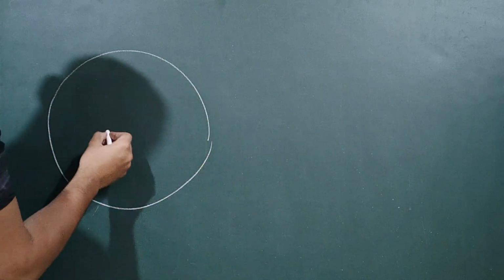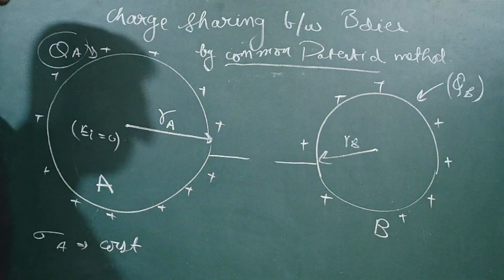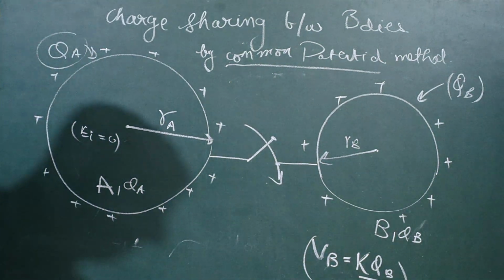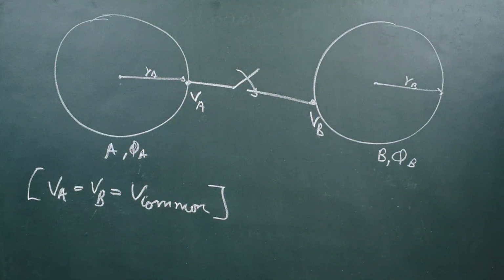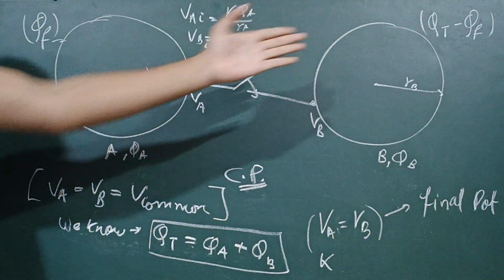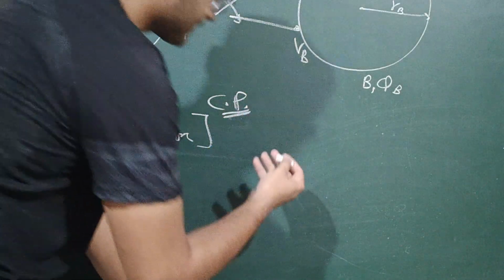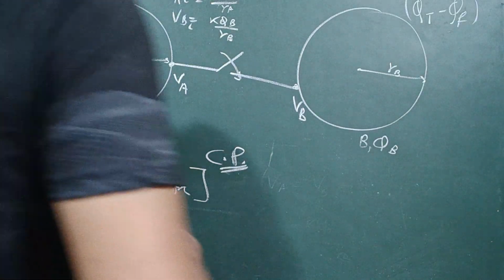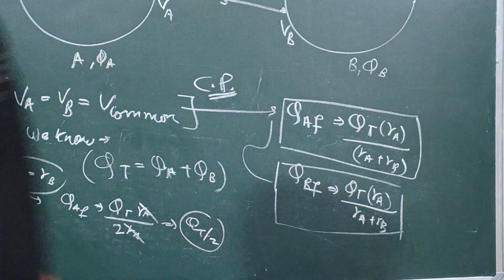Charge on Spherical Conductors via.[ common potential method ]